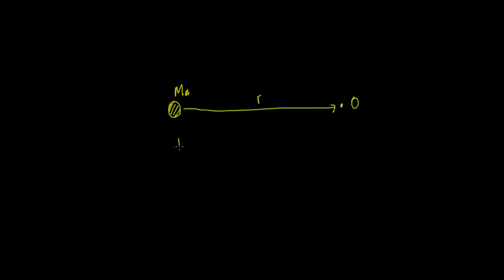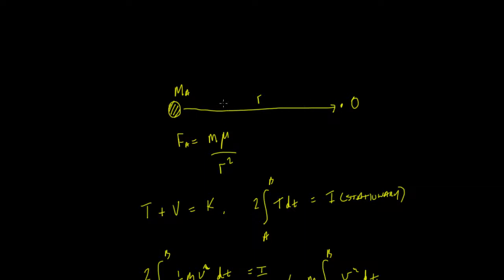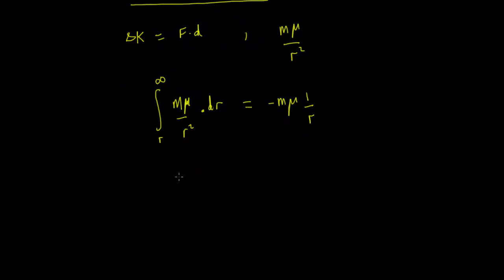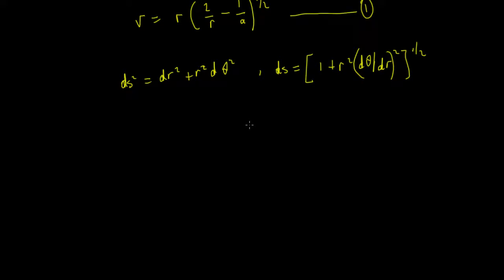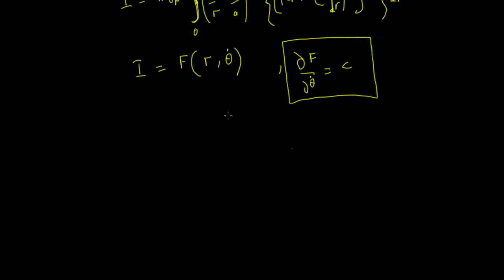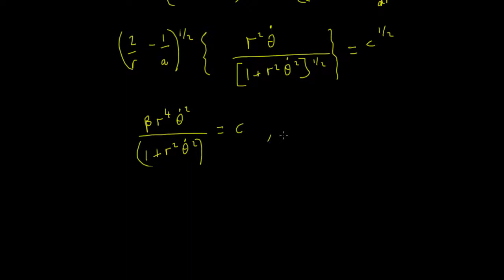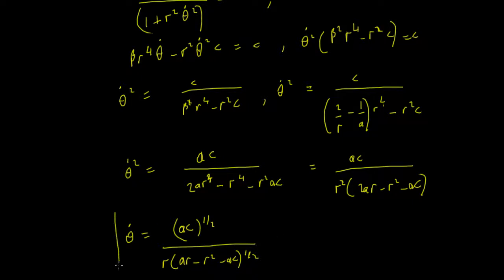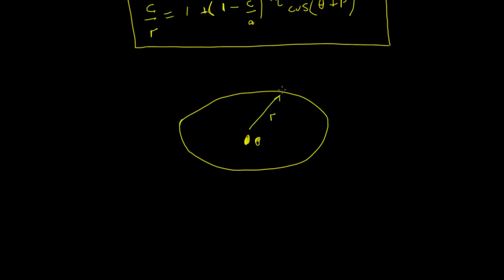Calculus of Variations Inverse Square Law Motion